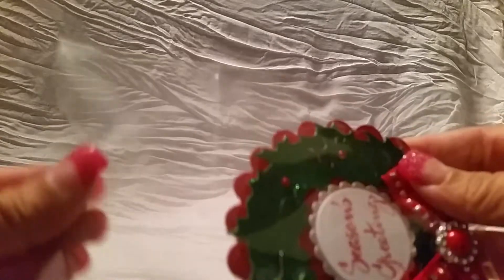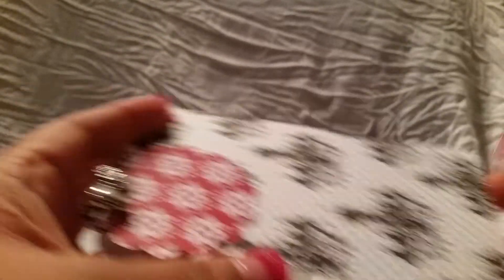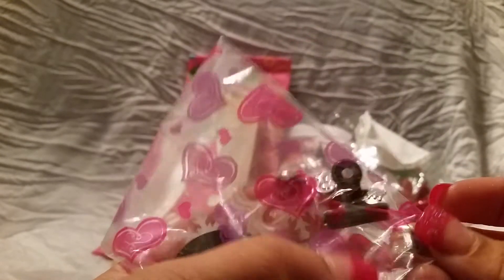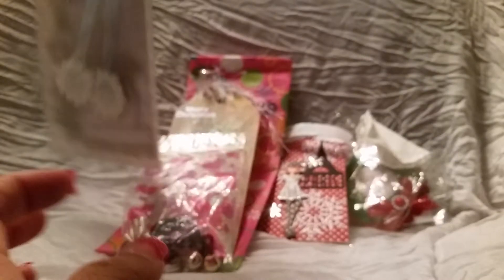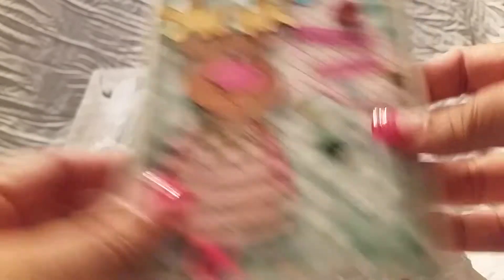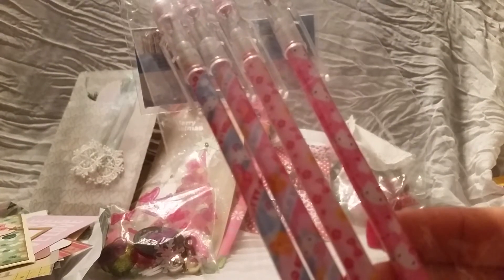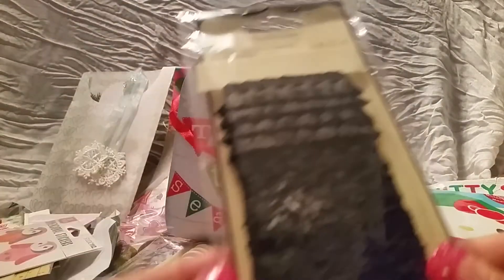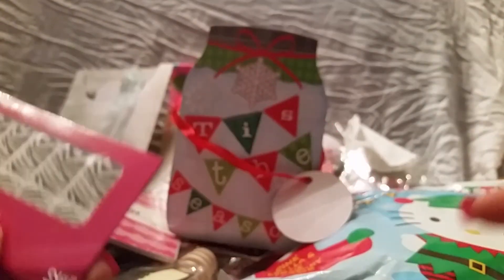Christmas cards swap received